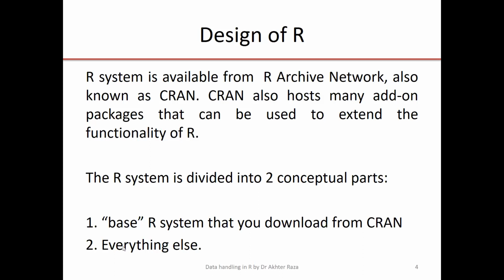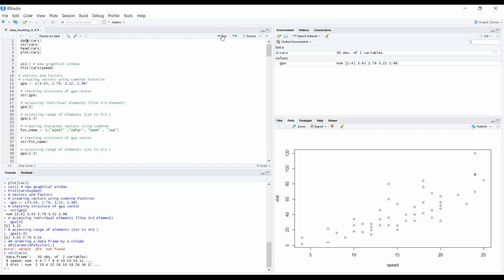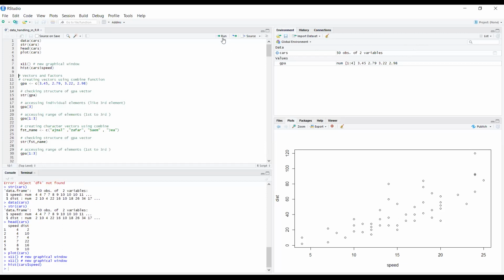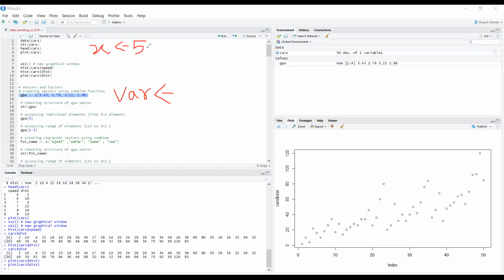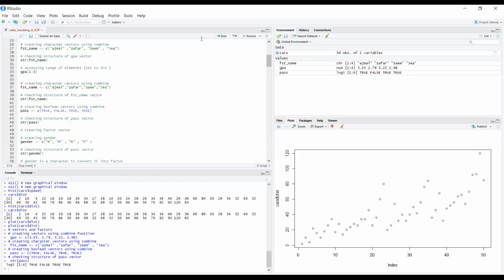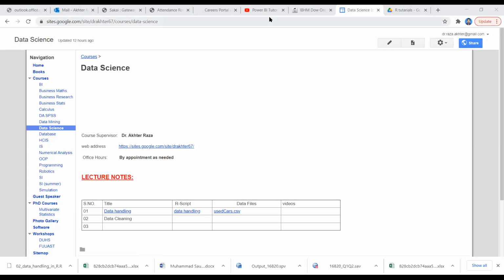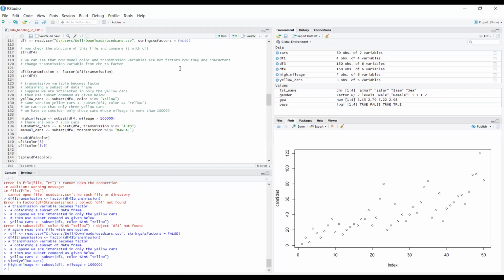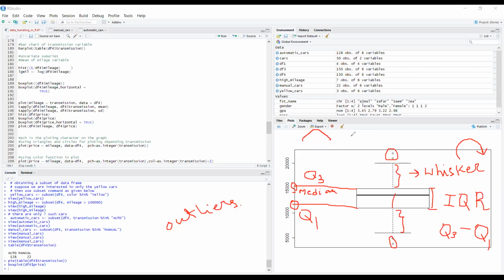data handling in R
data science first lecture how to handle data, what is data frame how it is created or loaded into R